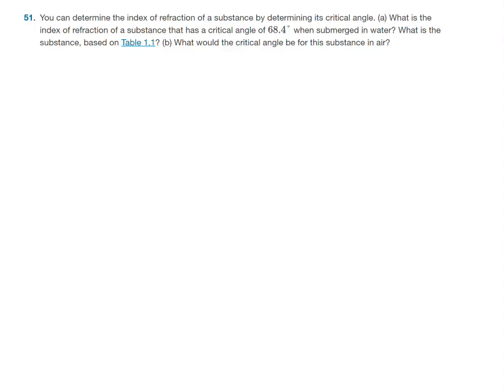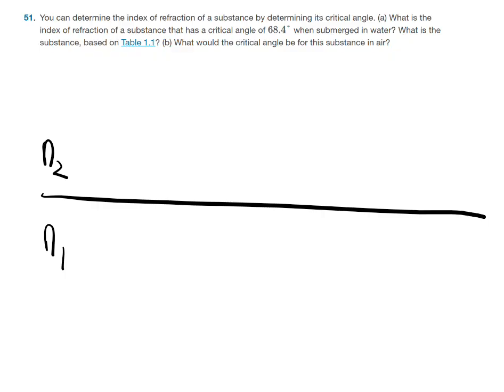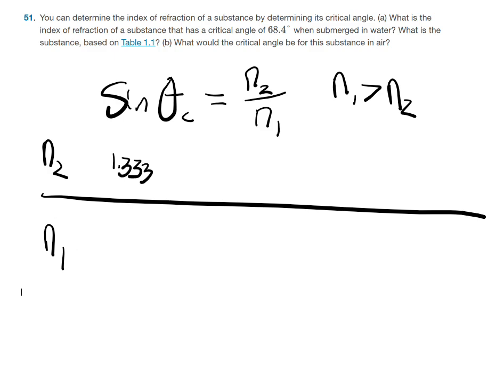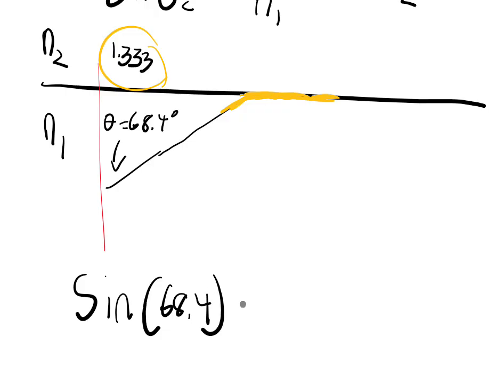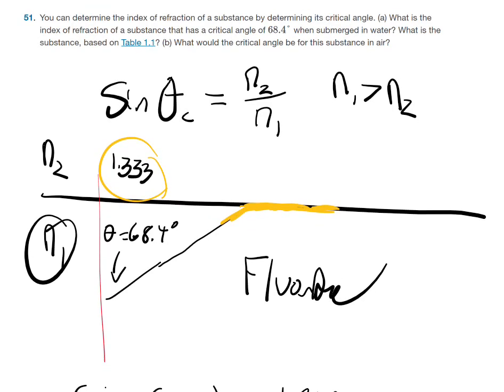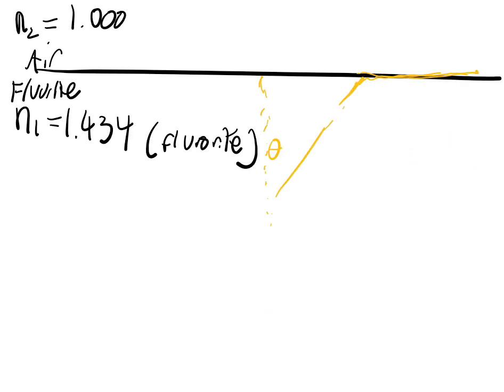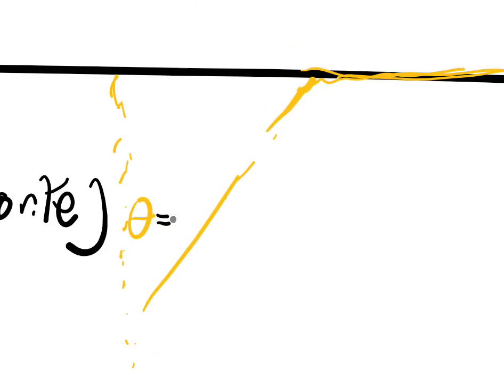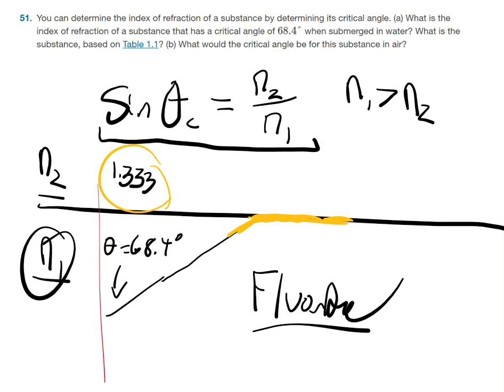SI Optics - Chapter 1 Problem 51